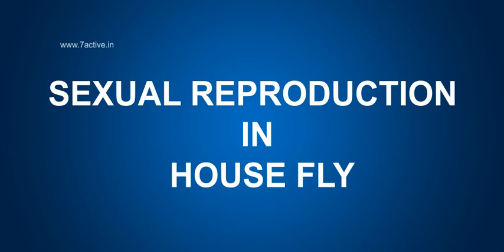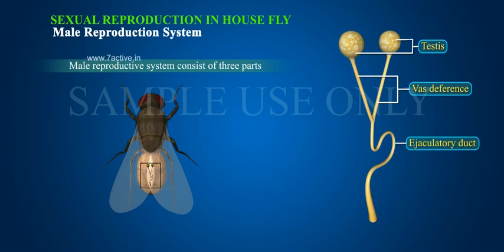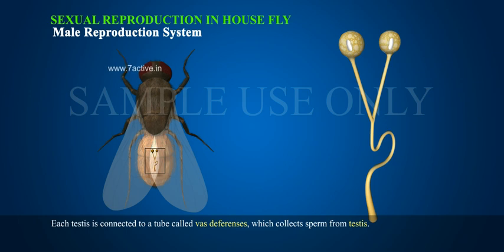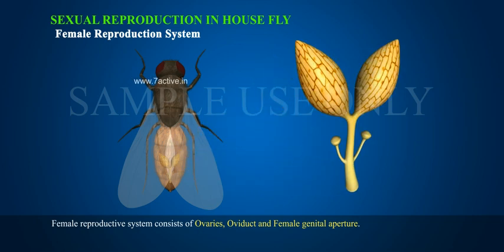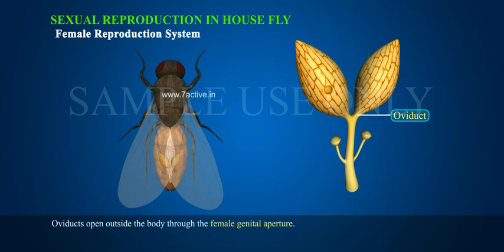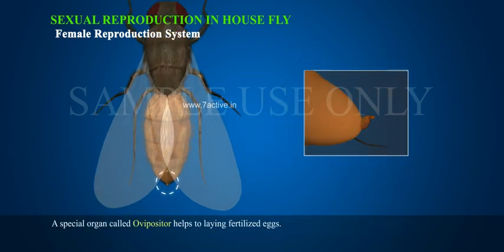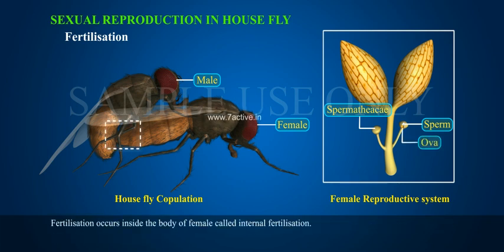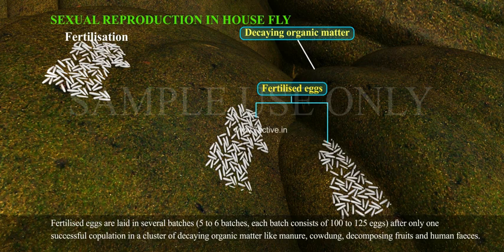Sexual Reproduction In House Fly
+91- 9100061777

7 Active Technology Solutions Pvt.Ltd. is an educational 3D digital content provider for K-12. We also customise the content as per your requirement for companies platform providers colleges etc . 7 Active driving force "The Joy of Happy Learning" -- is what makes difference from other digital content providers. We consider Student needs, Lecturer needs and College needs in designing the 3D & 2D Animated Video Lectures. We are carrying a huge 3D Digital Library ready to use.

SEXUAL REPRODUCTION IN HOUSE FLY: In house fly separate male and female organisms are present.
Male reproduction system: Male reproductive system consist  of three parts. Testis, Vas deference, Ejaculatory duct. In male fly there are a pair of testis in the abdomen, they are present one on each side of the ventral nerve cord. Testes produce sperms. Each testis connected to a tube called vasdeferenses, which are collect sperm from testis. Two vas deferens are joined to form single   ejaculatory duct.
Female reproduction system: Female reproductive system consists of Ovaries, Oviduct and Female genital aperture. A pair of ovaries present in abdomen which produce ova. Each ovary connected to a duct called oviduct. Which collect ova from ovaries. Oviducts open outside the body through the female genital aperture. A sac like structure called spermathecae collect, which are store sperms from male fly during copulation. A special organ called Ovipositor helps to laying fertilized eggs.
Fertilizations: During copulation male fly deposits sperms in to the body of the female , which are stored in spermatheacae until ova are released by the ovary. Fertilisation occurs inside the body of female called internal fertilisation. Fertilised eggs are laid several batches 5 to 6 batches, each batch will consist of 100 to 125 egg safter only one successful copulation in a cluster of decaying organic matter like manure. cow dung, decomposing fruits and human faces.